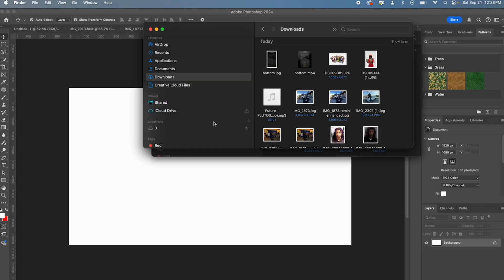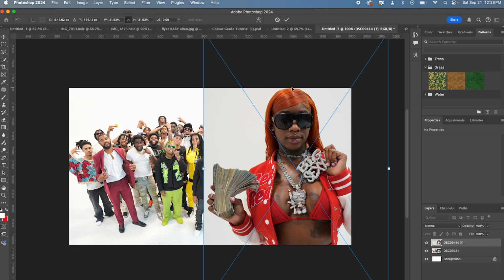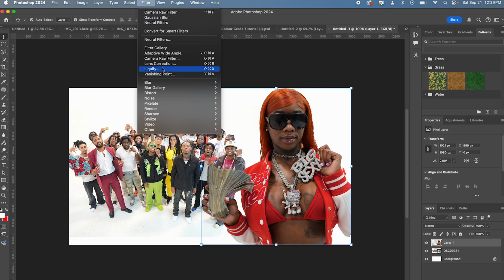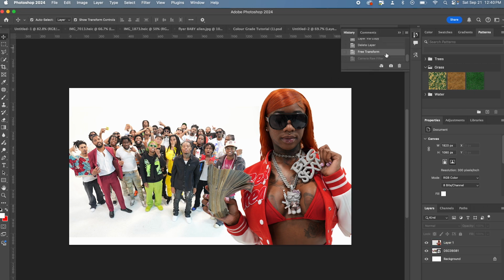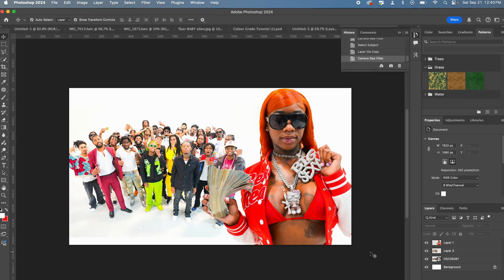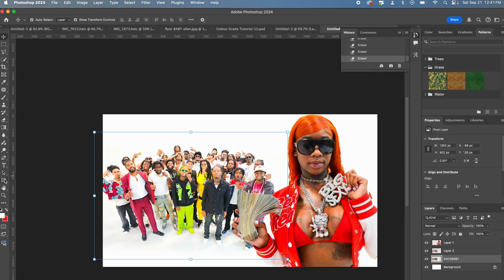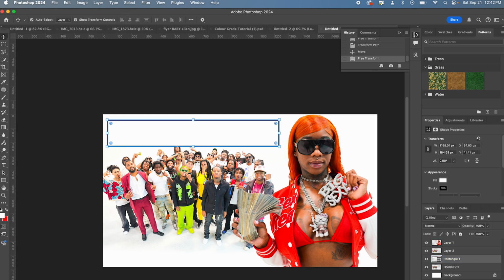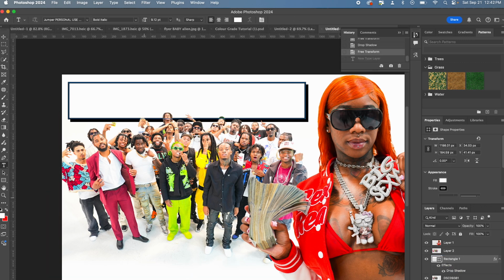20 MEN VS 1 RAPPER : SEXYY RED (THUMBNAIL TUTORIAL )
/ _m2rv1n
❇️ Editing Instagram account:
  / og_mrvn
LINK TO FILES⤵️